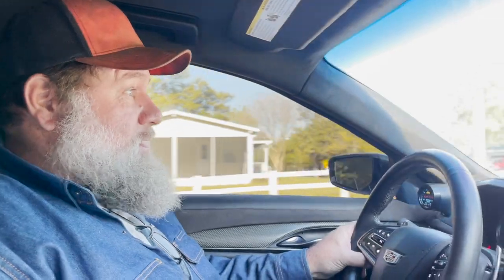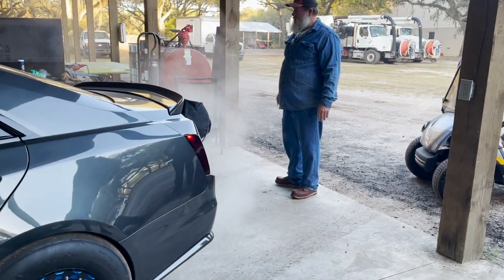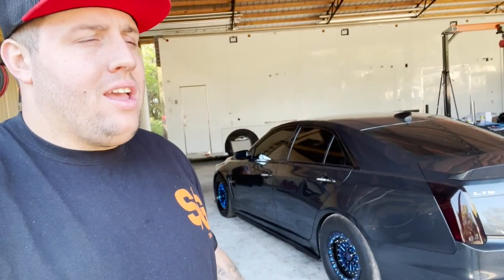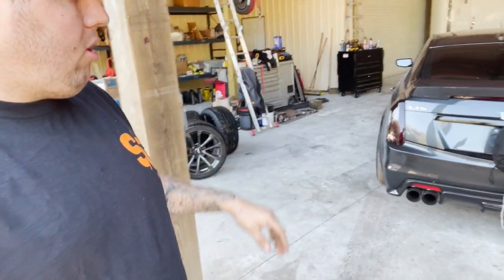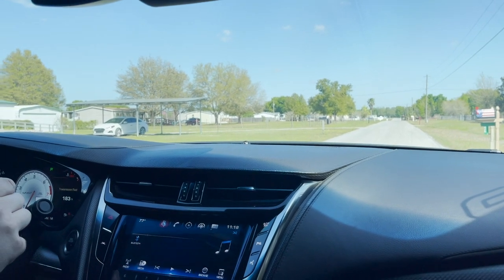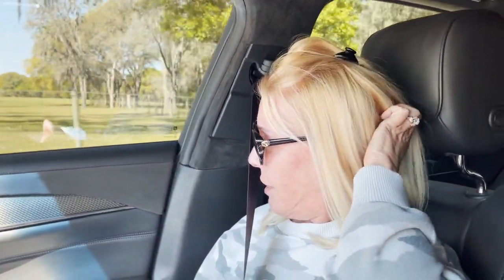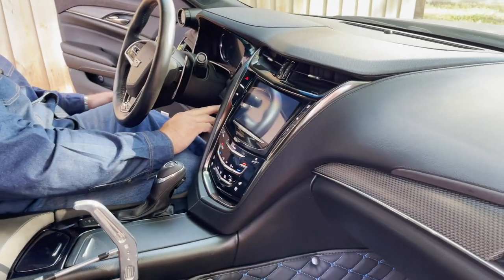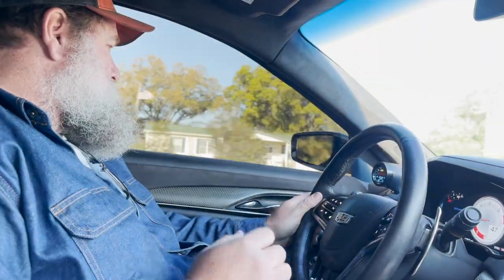GOT MY MOM HER DREAM STREET CAR!!!! THING SOUNDS AMAZING!!! NEW CADILLAC!!!!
MY MOM BOUGHT HER DREAM STREET CAR! THING SOUNDS AMAZING!!! NEW CADILLAC!

Throww me a like if you like throwing stuff!

Fan Mail:
Justin Swanstrom
4922 Gall Blvd Zephyrhills Florida 33542